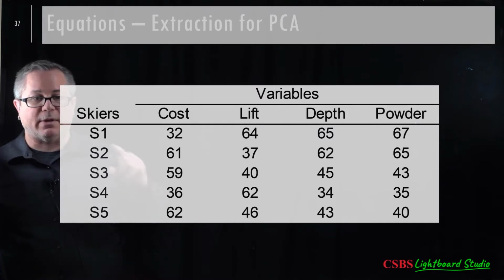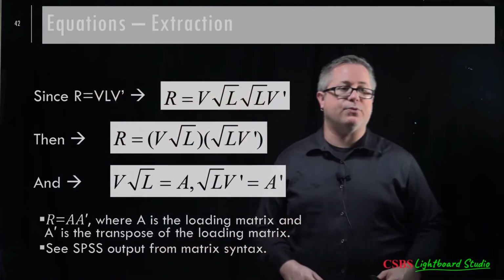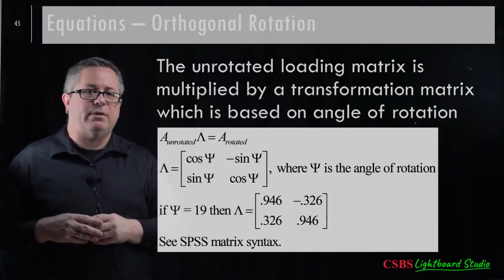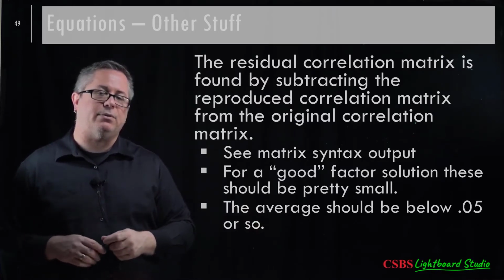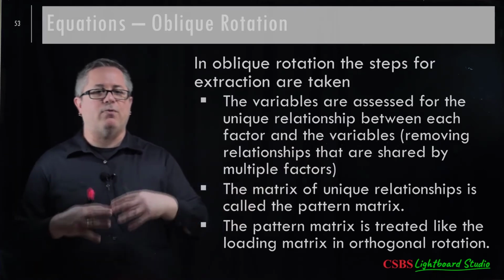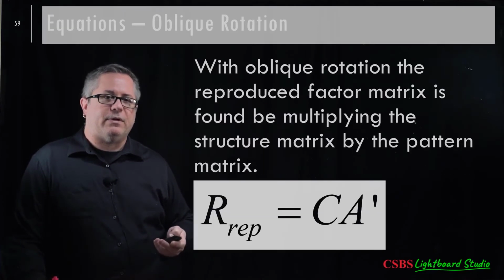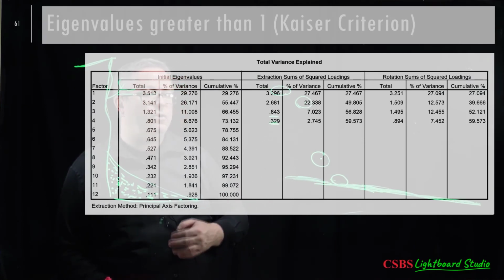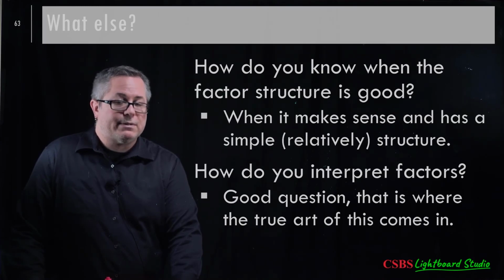Psy524: Lecture #12 - Factor Analysis Part 3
Psychology 524: Lecture #12 - Factor Analysis Part 3